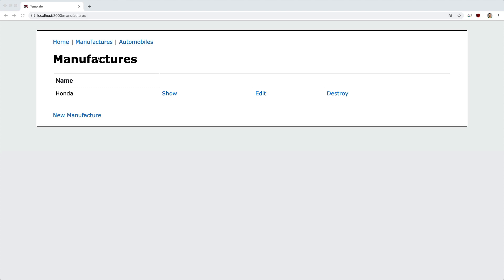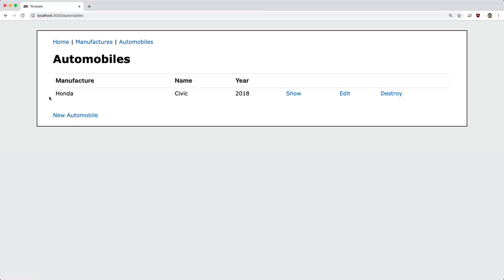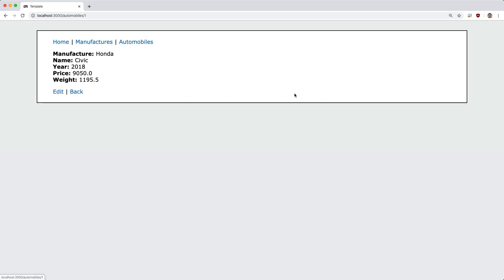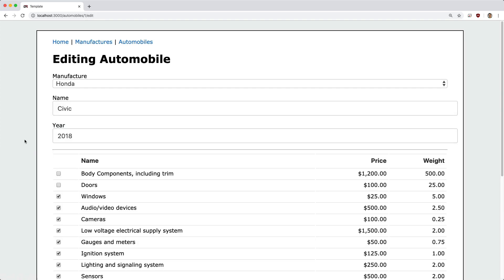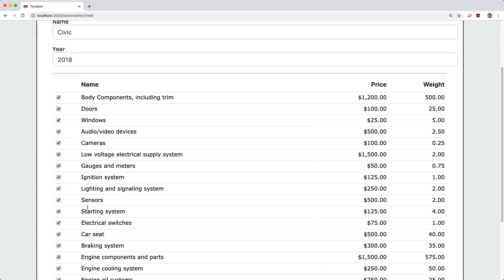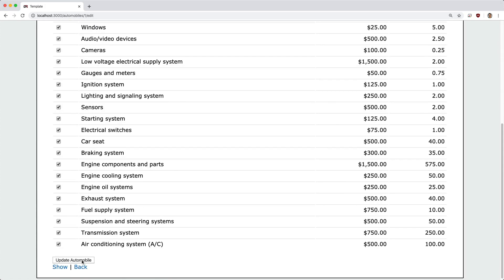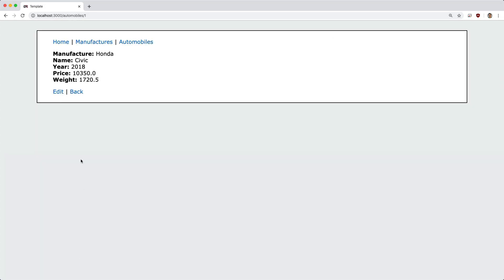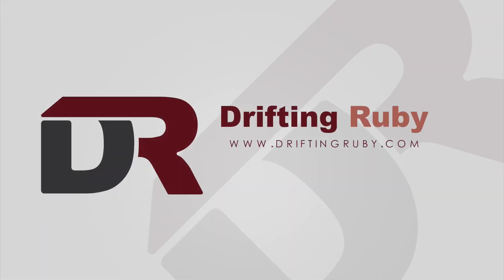Episode #220 - Associations and Mathematical Business Logic | Preview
In this episode, we build our associations and organize our mathematical business logic.